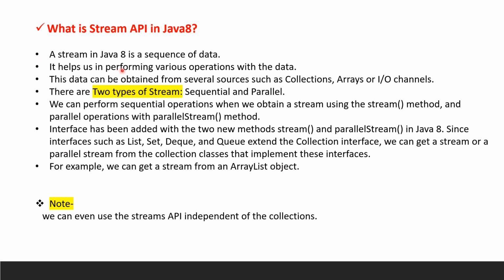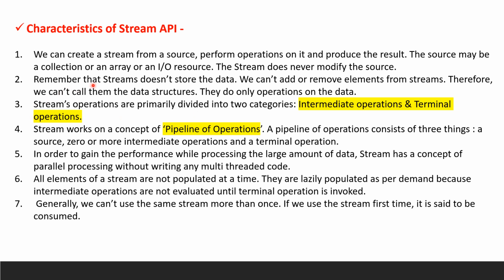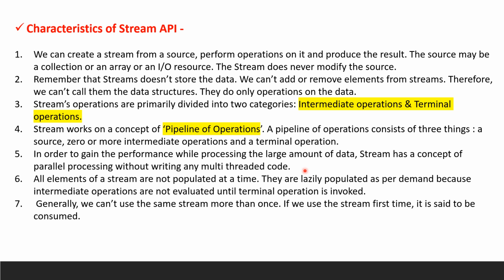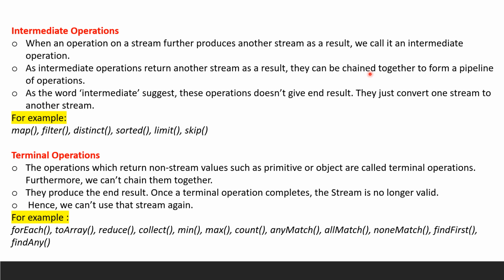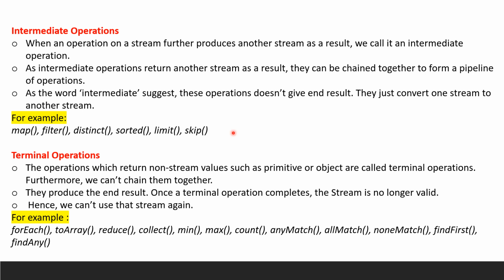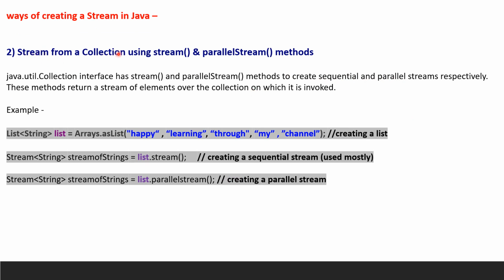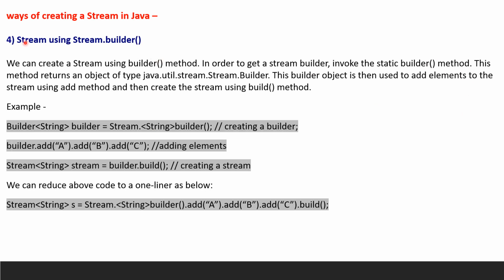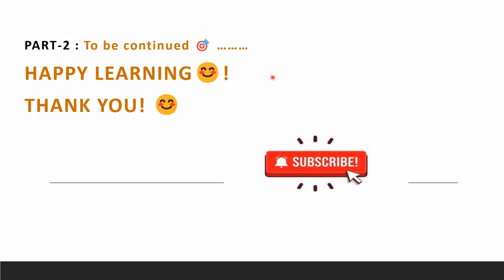Java 8 Streams - Part 1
** Java-8 features: **
          Stream API with Examples

Happy learning😊!

          Topics/Questions covered -
* What is Stream API in Java8?
* Characteristics of Stream API.
* Intermediate Operations.
* Terminal Operations.
* Ways of creating a Stream in Java?
    1)Using Stream.of() method
    2) Stream from a Collection using stream() & parallelStream() methods
    3) Stream from an Array using Arrays.stream()
    4) Stream using Stream.builder()